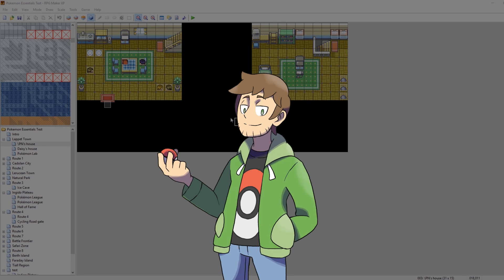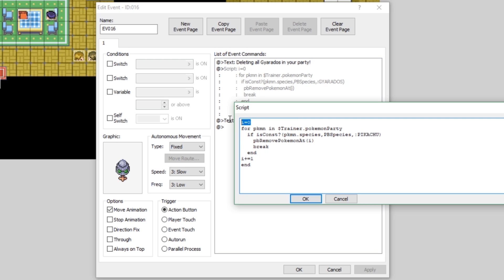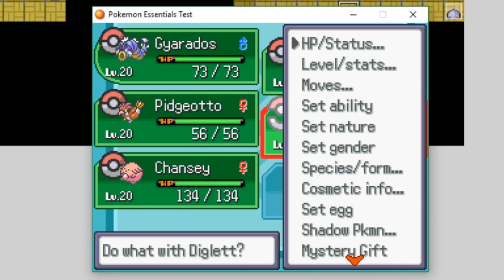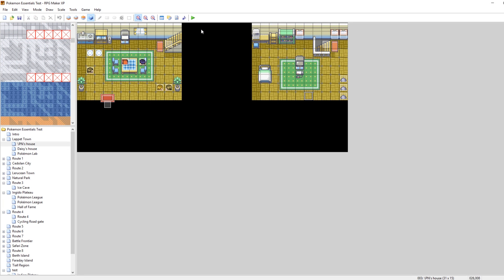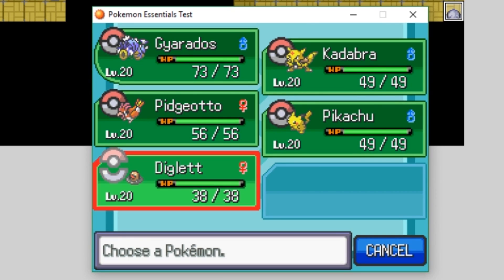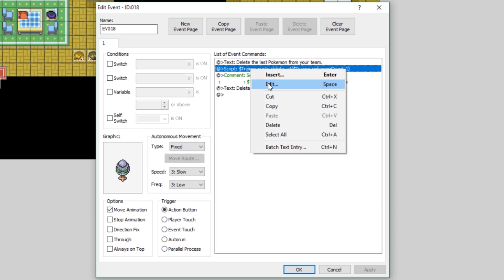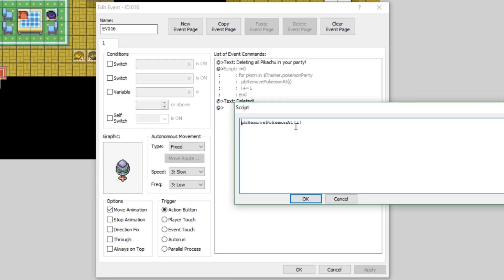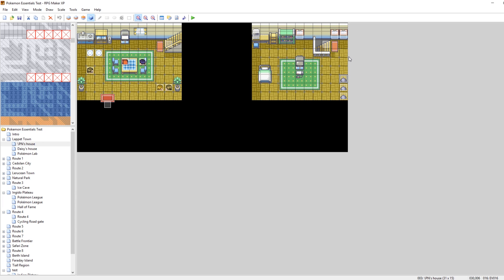How To Make a Pokemon Game in RPG Maker - Part 56: Deleting Pokemon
Part 56: In this episode we look at how to delete Pokemon from our team in different ways!